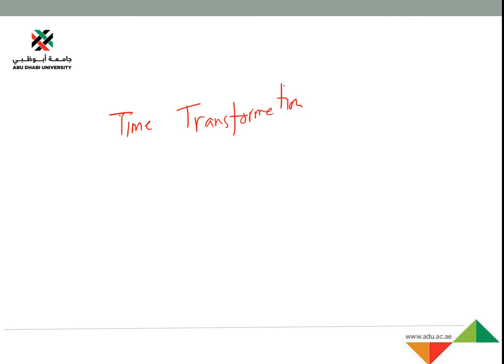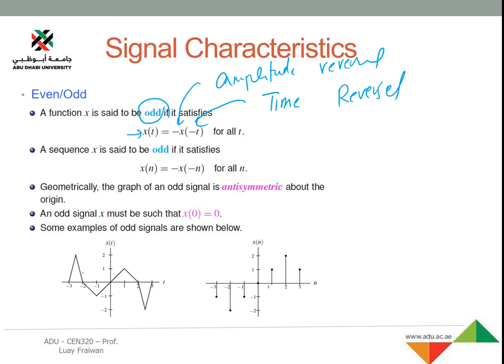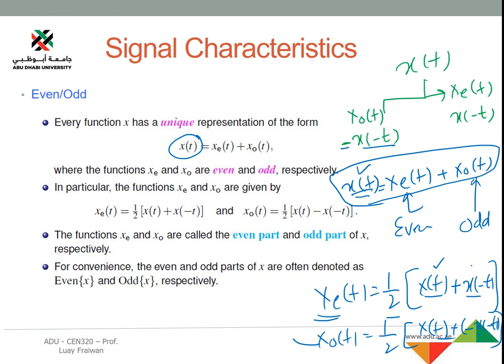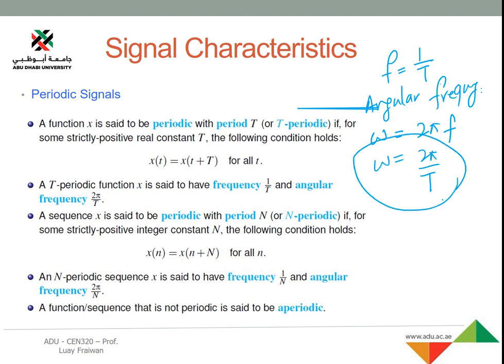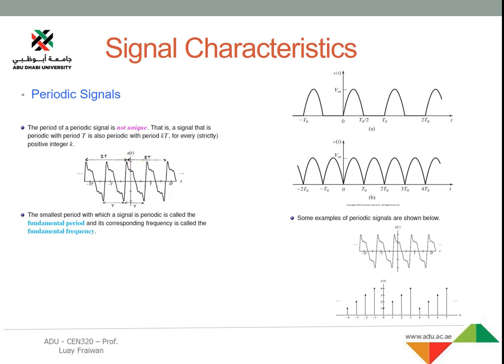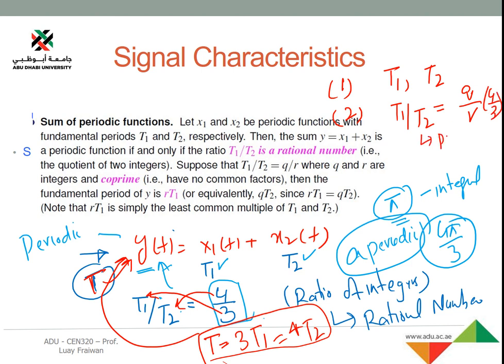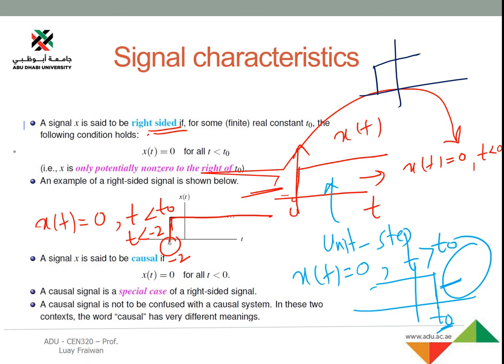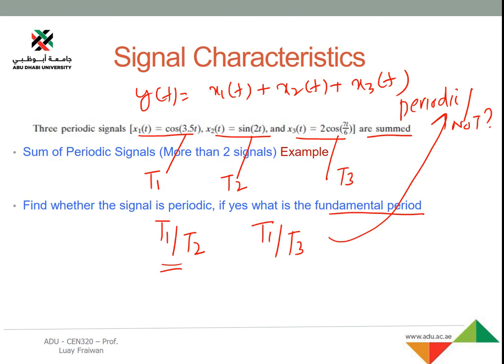Topic 2: Signals and Systems Part 2 | Characteristics of Continuous-Time (CT) Signals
In this session, we explore the characteristics of Continuous-Time (CT) signals. Learn how these signals are defined, their properties, and how they are used in signal processing and system analysis.